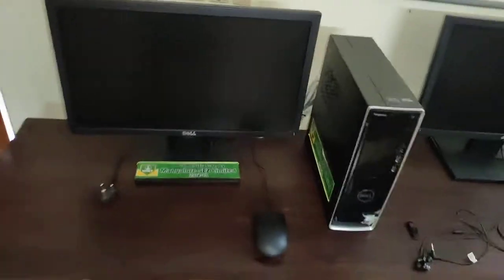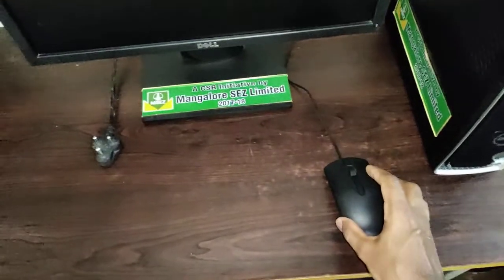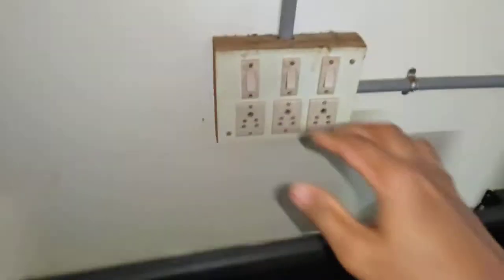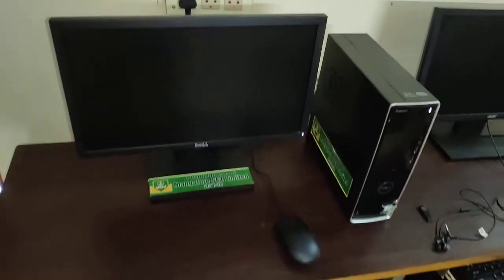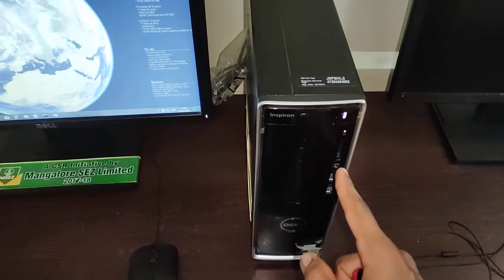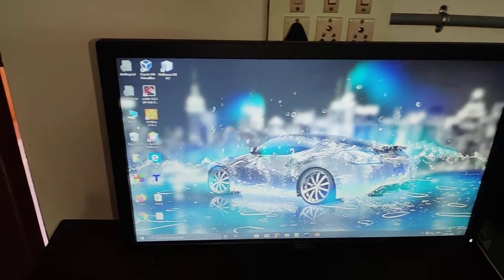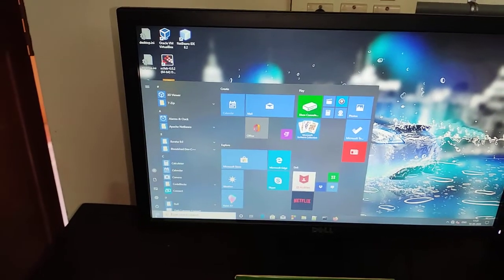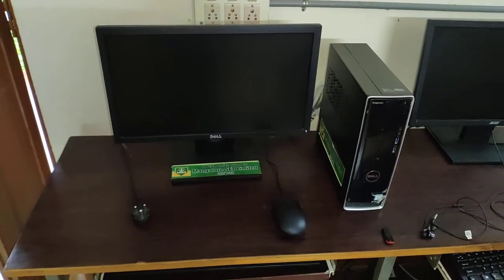Turning a Desktop Computer On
Let's see how we could turn a desktop computer on (booting). We shall also see desktop (GUI) and then turn the computer off (shutdown)